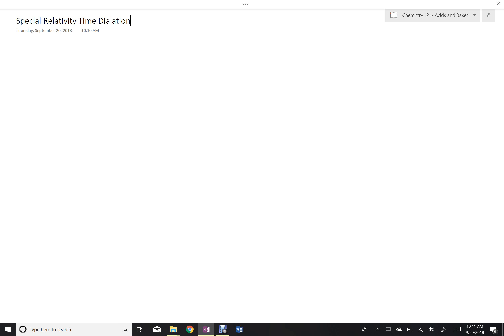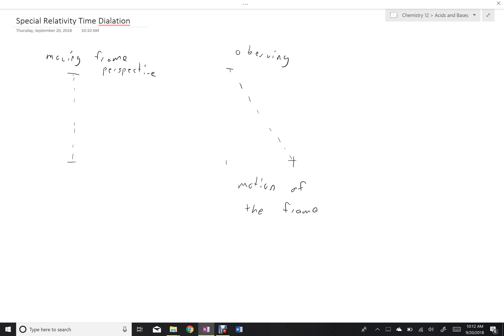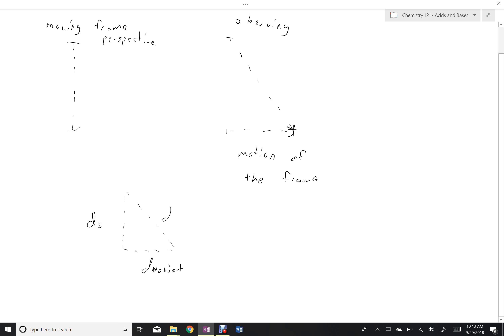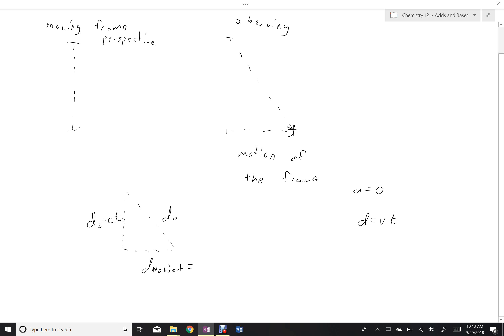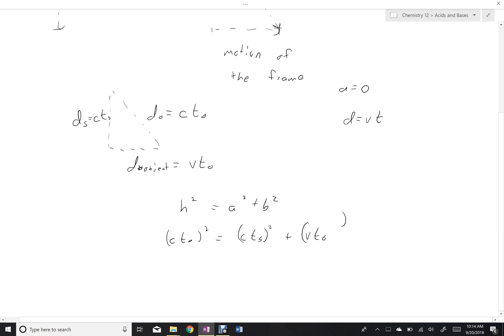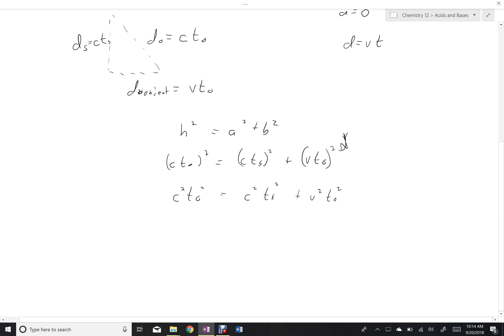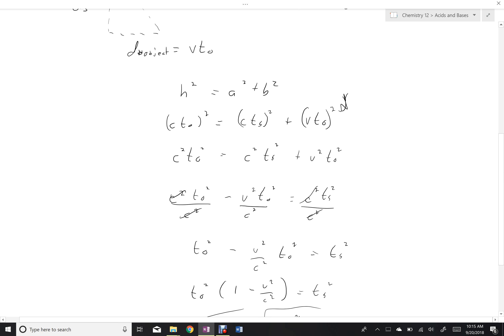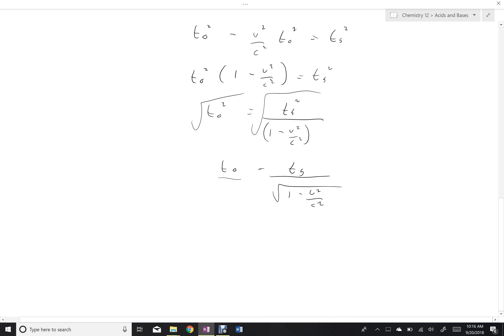Time Dialation Derivation